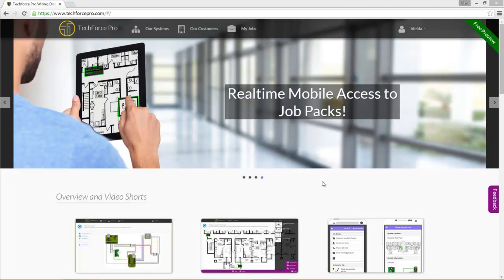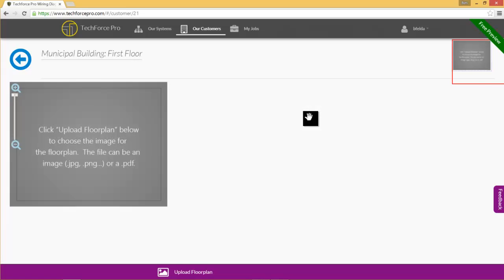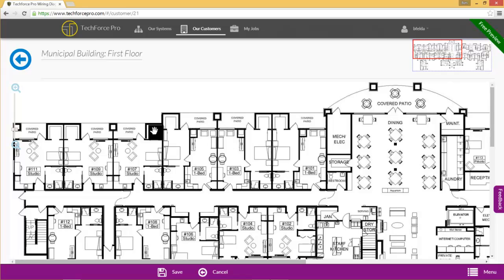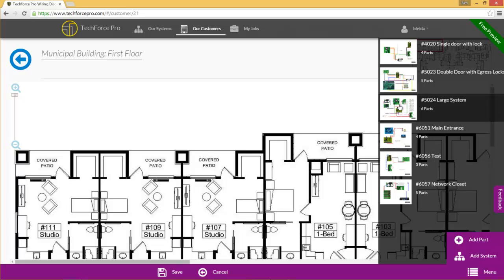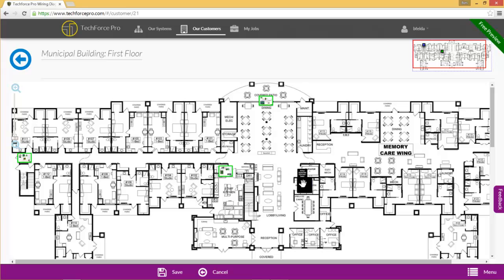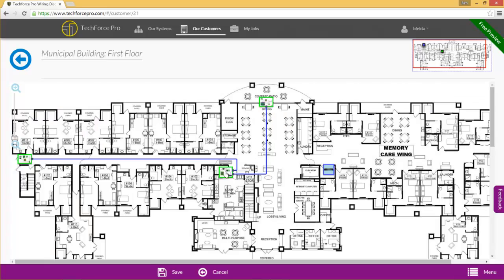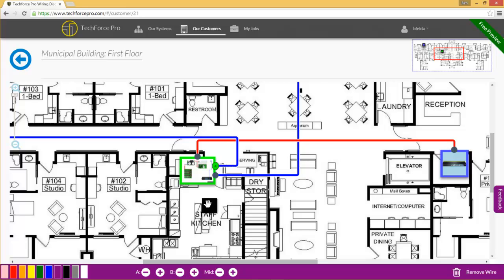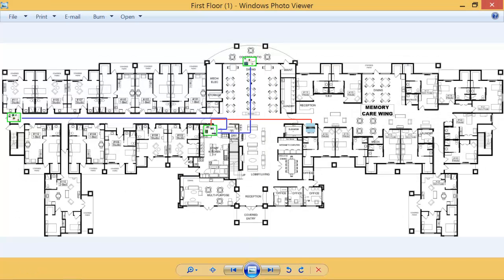Customer Management with TechforcePro.com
This video shows you how top use TechforcePro.com to add your wiring diagrams and parts to your customers floor plan and connect wire runs between them creating riser diagrams.